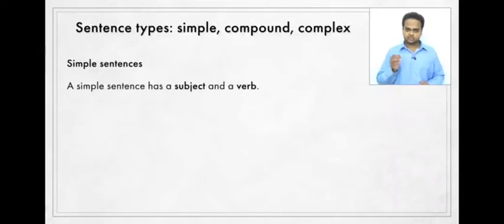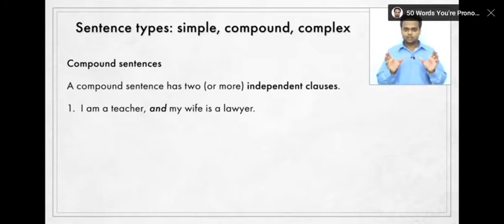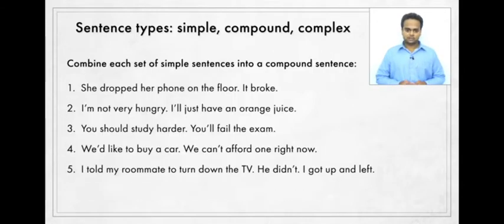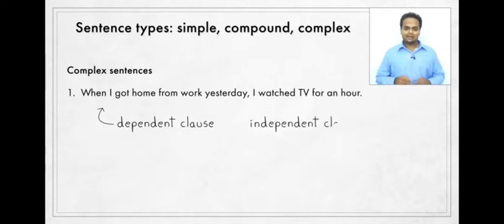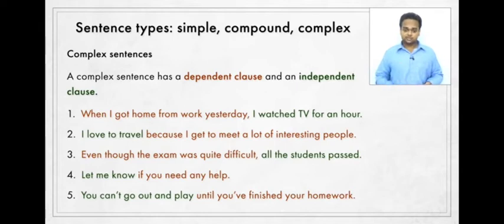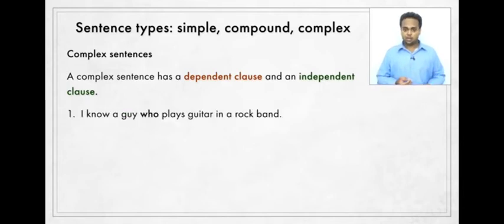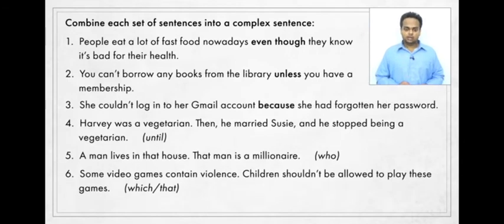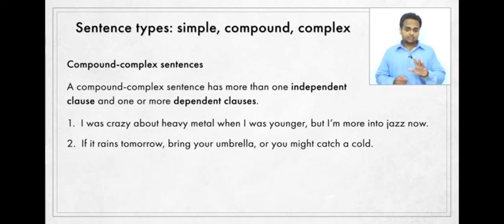SIMPLE, COMPOUND, COMPLEX SENTENCES with Examples, Exercises Sentence Clause Structure - Grammar